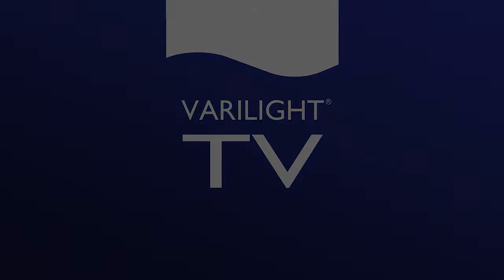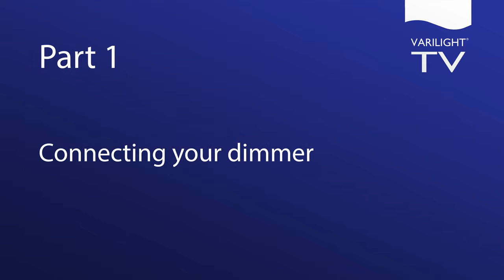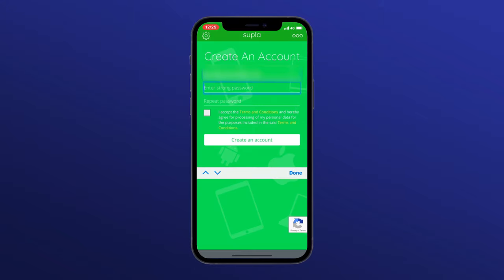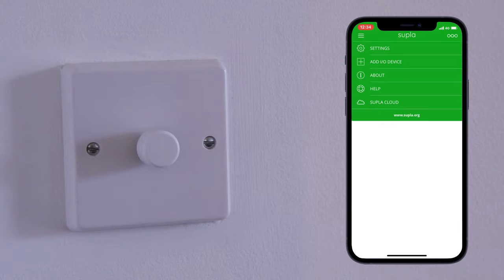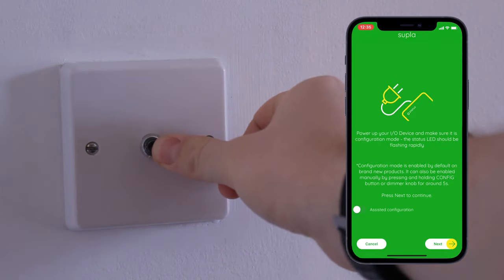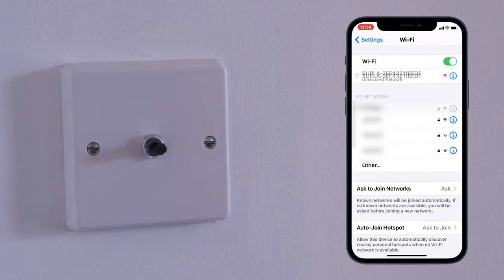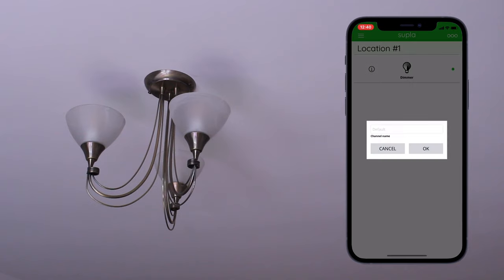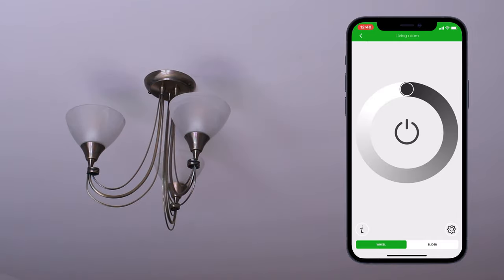How to setup Varilight V-Pro Smart Supla dimmers with an Apple device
Or leave a comment in the comment section.

See the latest version of the Quick Start Guide on the leaflets page of the Varilight

Transcription:
Welcome to Varilight TV.

In this video we will be outlining the contents of the Quick Start Guide for setting up Varilight V-Pro Smart Supla dimmers with an Apple device.
This video will not be covering wiring, or fixing the dimmer to the wall.
If you need assistance with this, please see the wiring diagrams on our website. If in doubt always contact a qualified electrician.

Part 1 - Connecting your dimmer
To start, you'll need to download the Supla app from the Apple App store. It should only take a few seconds to download. For a link to the Supla app, see the video description.

Once the app is downloaded, open it up, and you should get a prompt to create a new account for Supla. After this you'll see that you've been sent an email by Supla. Click the link in the email to verify your new account, and be sure to check your spam folder if you didn't get it. Here you'll be asked to sign into your new Supla account.

Now, to set up your dimmer. Tap the 3 lines in the top left, followed by 'Add I/O Device'. Enter your home WiFi information to link your new dimmer to your WiFi network. Press next to continue.

Now we link the dimmer to the network. Remove the knob to check your dimmer is in pairing mode. After installing your dimmer for the first time, it should be in pairing mode by default. If it is , the the blue light will be flashing. If it's not, you can set it into pairing mode by pushing the spindle down until it the blue light flashes. You'll be prompted to go to your phone's WiFi settings to connect directly to the Supla dimmer from your phone. Click 'go to the system settings' and connect to the Supla dimmer from there. Once you see a steady blue light, your dimmer has been paired. Wait a second for the app to recognise the dimmer, and you'll see the device parameters on the app. Press next to move on to the control screen.

Part 2 - Naming your dimmer & dimmer control

From this screen you can name and control your dimmers. Hold down the name of the dimmer, and after signing in, you can name it whatever you'd like. For this example we are calling it living room. To name the location it's in, hold down on the location, for this example, we're calling it home.

You can now control your lights from your phone, so, moving onto control, you have 2 options, the wheel and the slider. Use whichever you'd prefer, as they both work similarly, with master on/off button and a slider to control the brightness.

Please comment below or get in contact if you have any further questions, either through social media or through our customer services, links to both can be found in the video description.